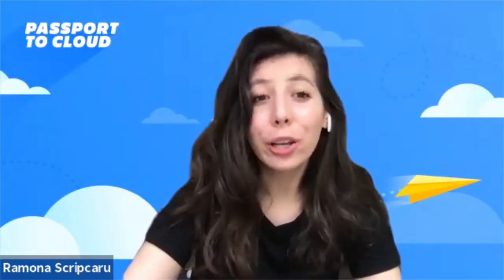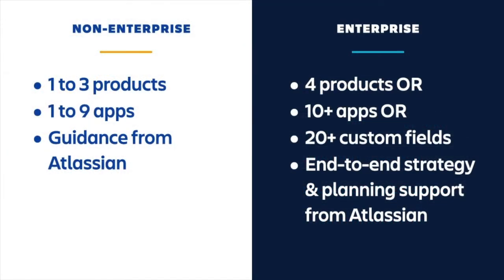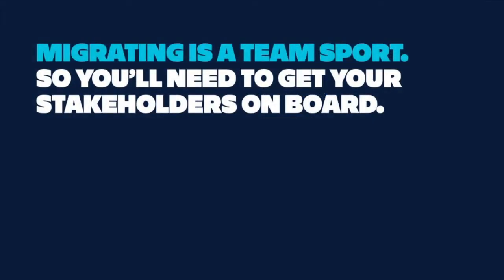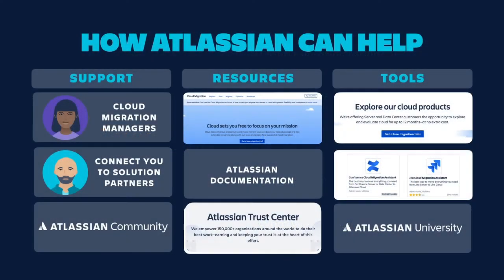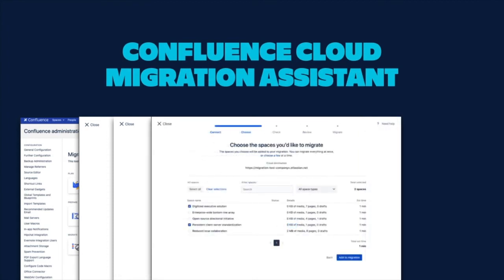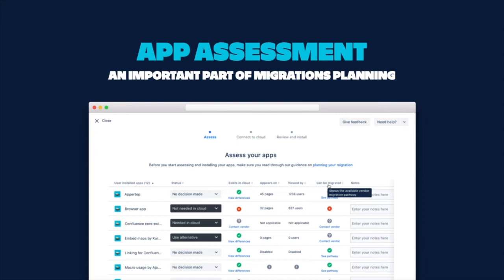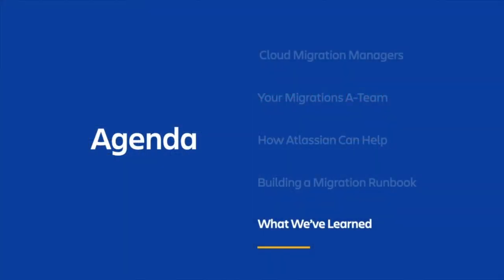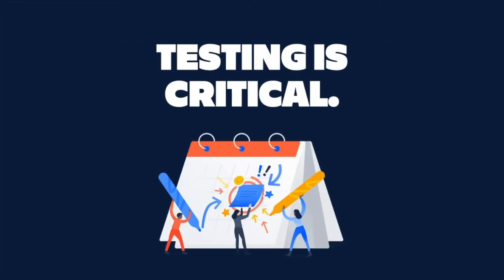It's Go Time: Executing a Cloud Migration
A tactical overview of key steps in the cloud migrations journey, from getting buy in with internal stakeholders to building your migration runbook.